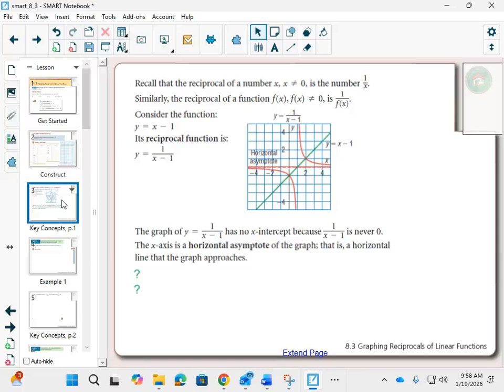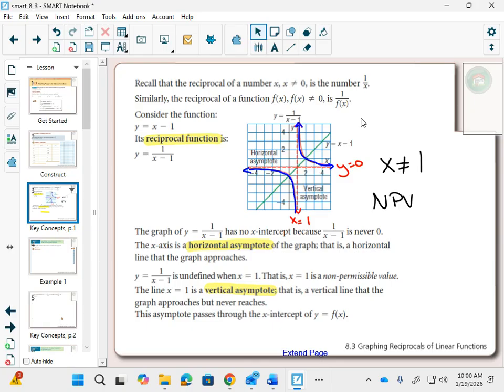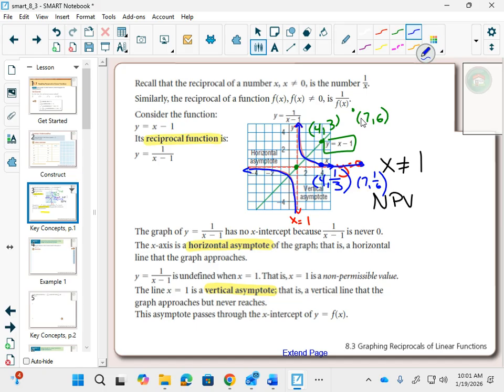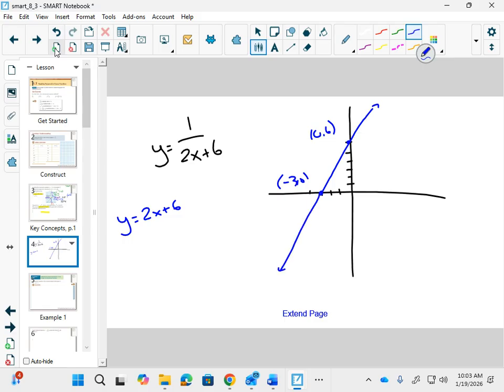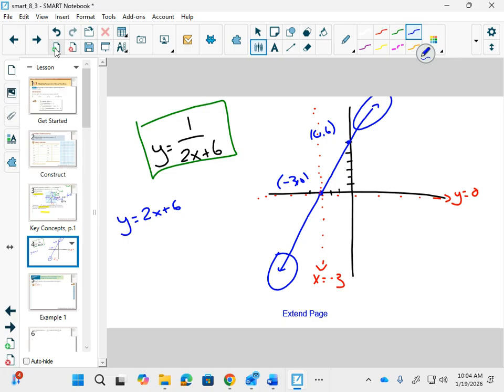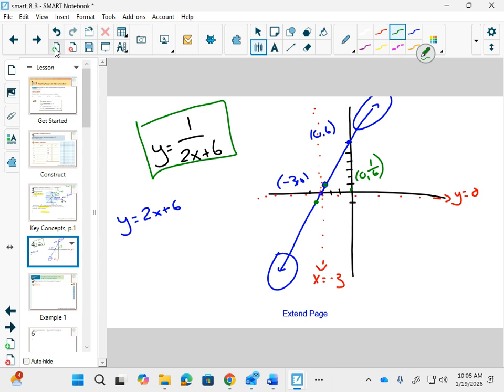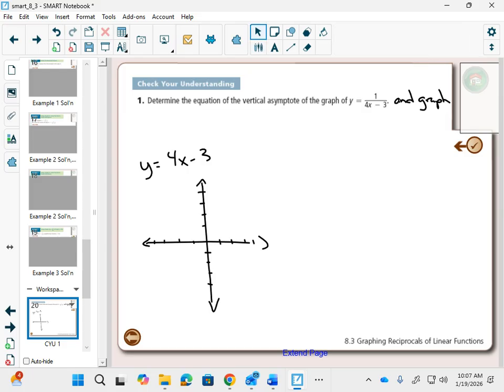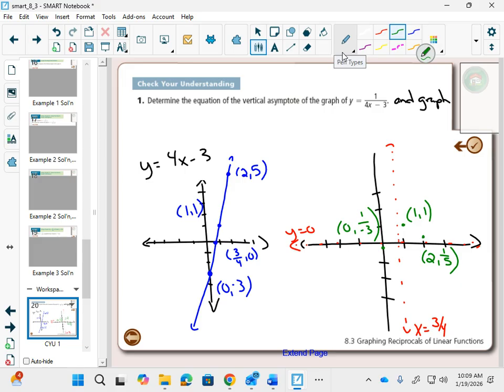30SP 8 3 Example 1